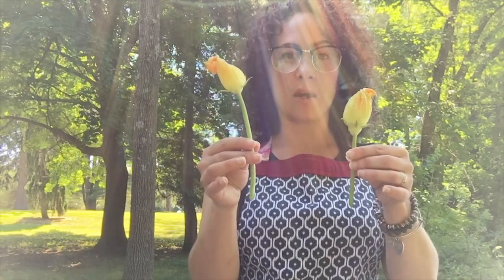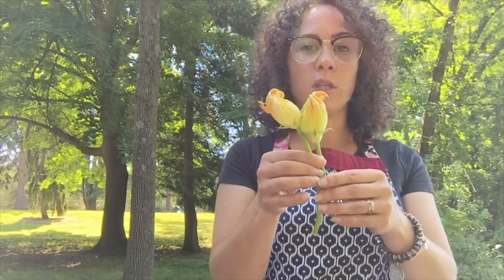Zucchini Recipes - Easy Soup Recipes - Squash Blossoms Soup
Zucchini Recipes - Easy Soup Recipes - Squash Blossom Soup
Corn & Zucchini Blossom Soup.  How to cook zucchini blossoms in a simple easy soup recipe.  Are zucchini flowers edible? The answer is YES! I had SO many in my garden this year. I did use a lot of them in omelets but there at least 4-8 In my garden every day and I needed to make good use of them. I hope you enjoy this recipe and be sure to check out our "Summer Favorites" playlist for more zucchini recipes!

The aprons and placemats in this video are available .

Cast iron
Food Processor

TEXT TO JOIN OUR MAILING LIST: Text - APRONS to 22828
It's the BEST way to stay informed about all our exclusive promos and discounts!

Please consider becoming a patron or contributor: Sign up as a patron/contributor and donate a monthly amount of your choice. Together with your support, we can continue to produce informative/entertaining videos.  You'll receive exclusive "Patron Promo Perks" only available to contributors.  My family and I greatly appreciate it.

Welcome to The Bedford Life where we make meals and memories in style! In 2013, we created our first apron design and after 3 years of perfecting our craft, we launched our very first Collection which included 6 styles for women and girls.  Our kitchen aprons started to create a buzz and before we knew it, The Bedford Life’s aprons were carried in over 25 retail locations across the US, including West Elm.
Our clients were chomping at the bit for more. They asked and we listened. With the major success of our Mommy and Me aprons, we soon realized it was time to expand our product line.  During the holiday season, we created 4 Winter /Christmas paper placemat styles that sold out QUICK! These 4 styles eventually lead to a full Collection that continues to grow and now includes over 20 designs plus matching paper coasters.  Our paper placemats and paper coasters are perfect any season and great for indoor or outdoor dining.
We continue to grow every year providing our loyal customers with new fresh designs and styles, perfect for any occasion. So whether you’re headed to a bridal shower and need custom His & Her aprons, or looking for gift ideas for a housewarming party, birthday present, or a fabulous dinner party hostess – we have something for everybody. Aprons, paper placemats & coasters and newly debuted recipe cards
All of our aprons are 100% cotton, making washable and proudly handmade in the USA.  Our disposable tableware is printed in and assembled in New York and our recipe cards are made from 100% recycled paper.

JOIN OUR CLIQUE! We list new deals and hot trends EVERYDAY!